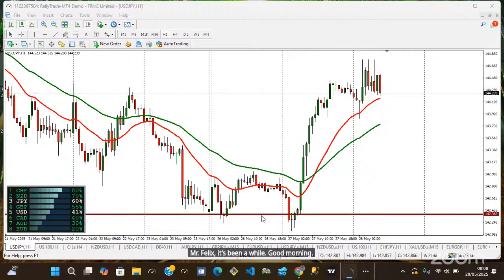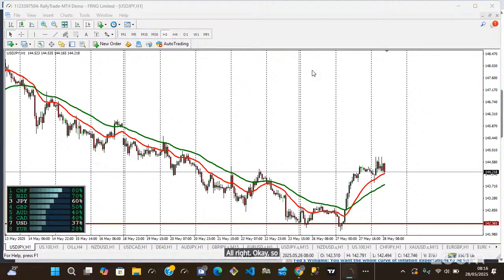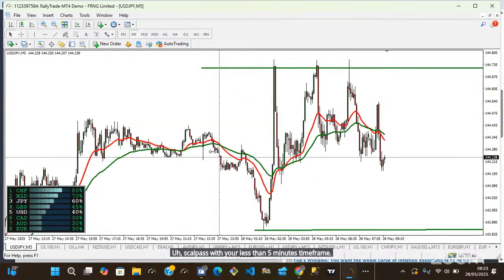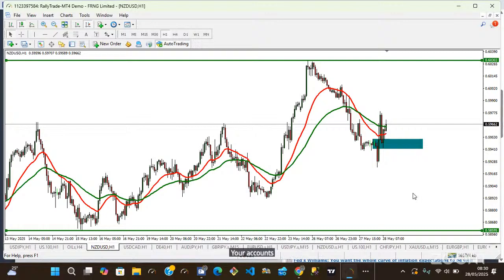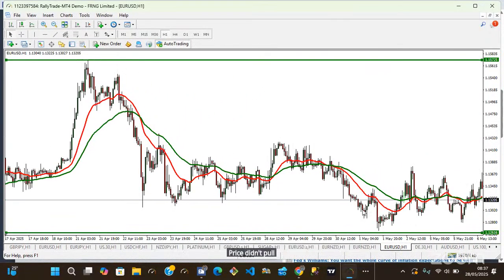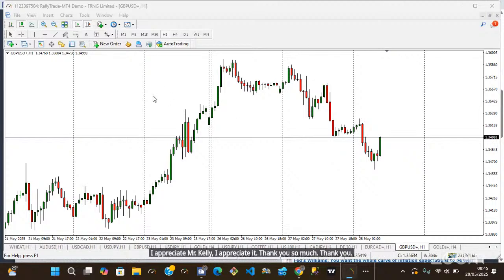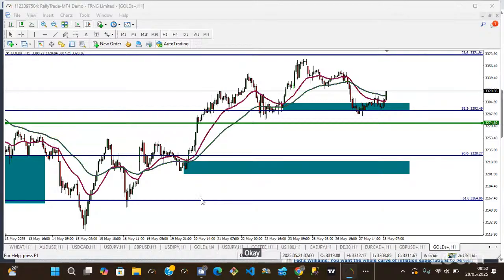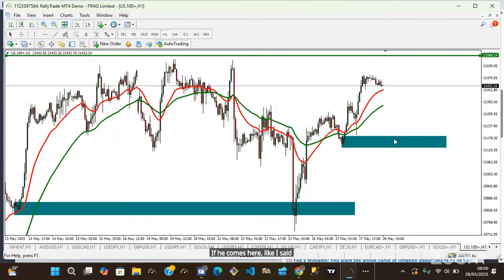Rally Trade - Morning Market Review